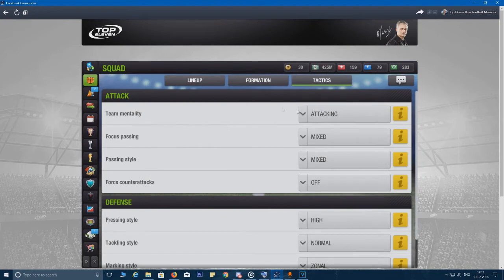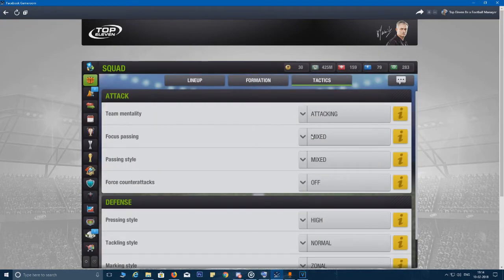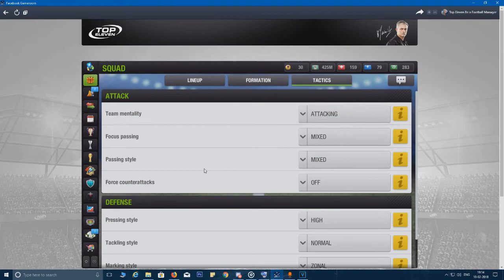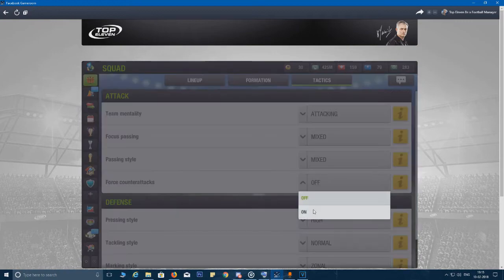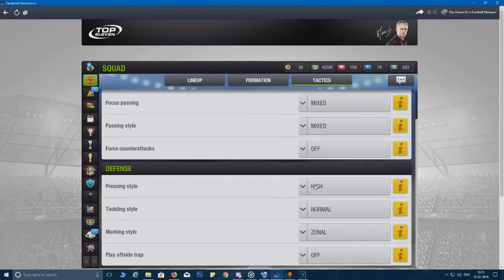Top Eleven Best Tactics & Formation 2018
Hello Managers !
today in this video will show you top eleven best formation of 2018 till now.

This is attacking Formation.

You Can't Believe | GET FREE OUTFITS ,PARACHUTE SKIN ,PAN SKIN AND MORE..."